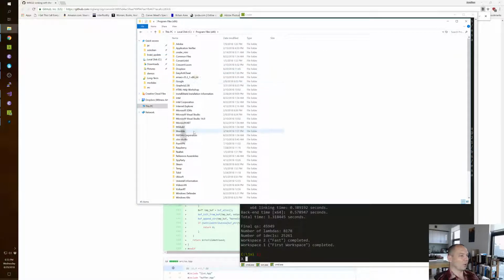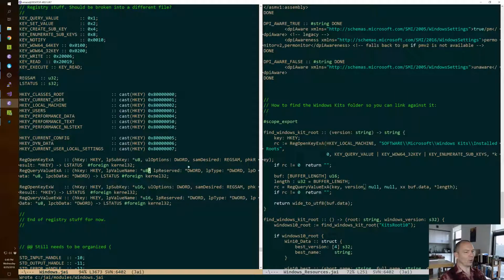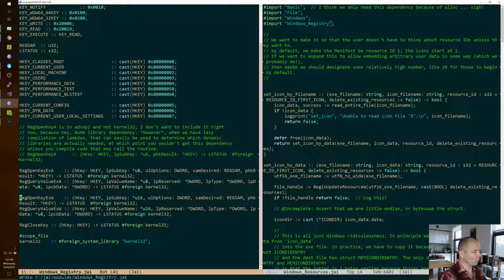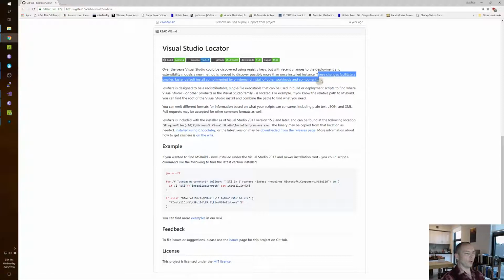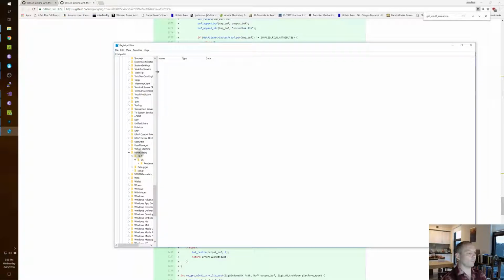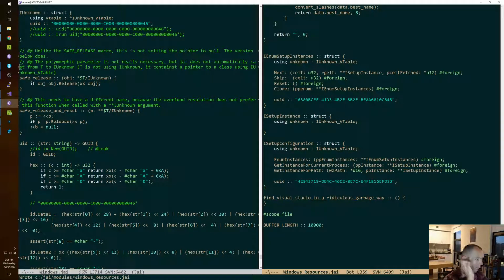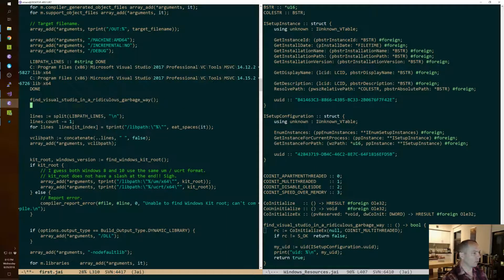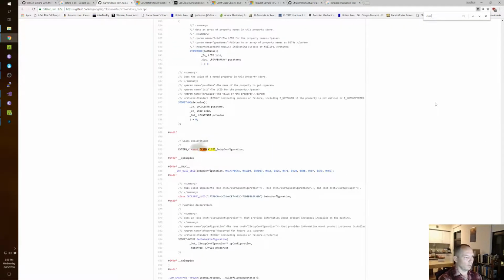Compiler programming: Fallout after querying the Windows Kits folder;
Compiler programming: Fallout after querying the Windows Kits folder; dealing with other Microsoft library yuck.

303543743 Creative